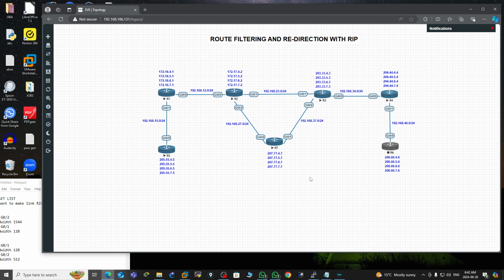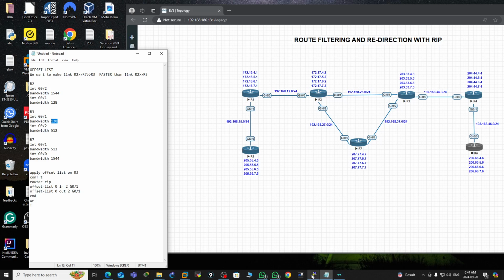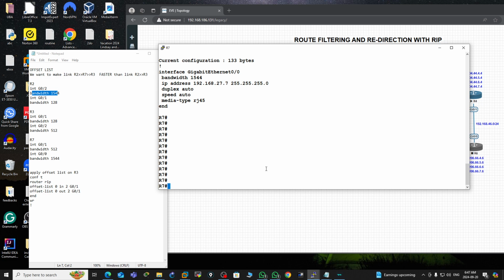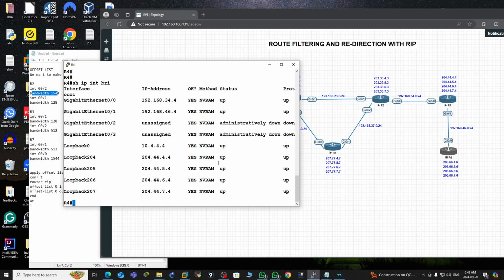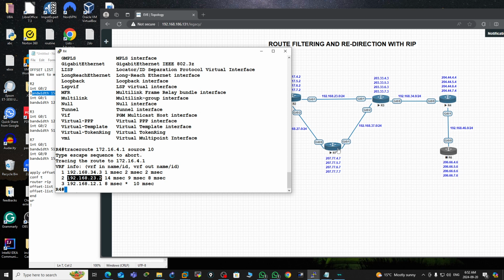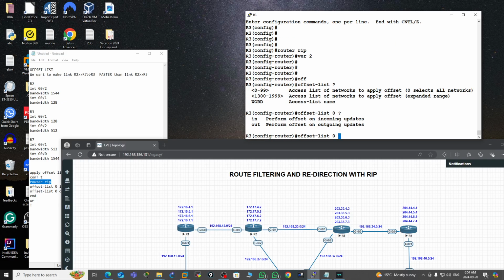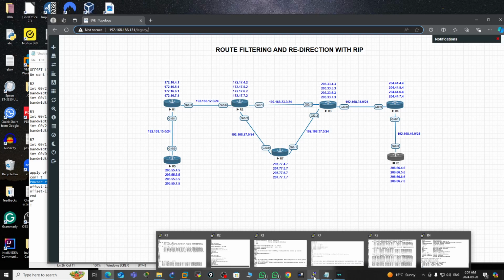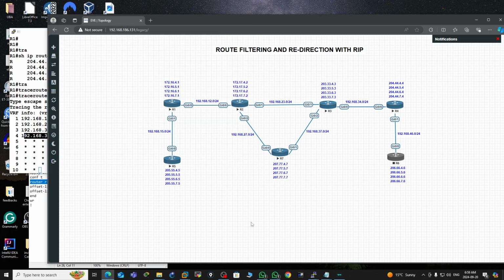RIP ROUTE PATH ALTERING